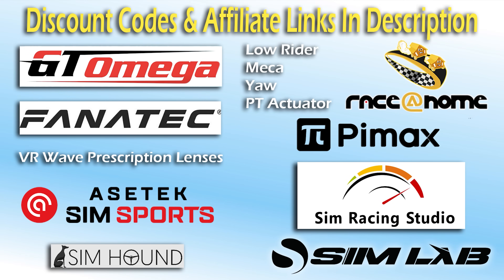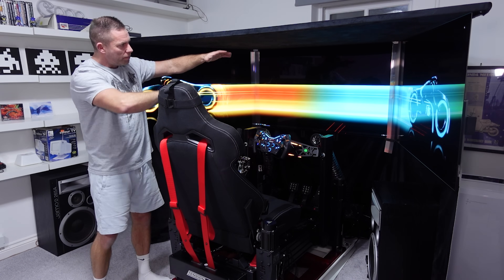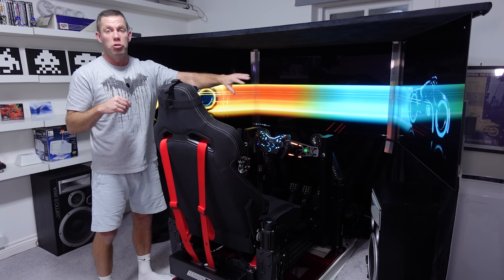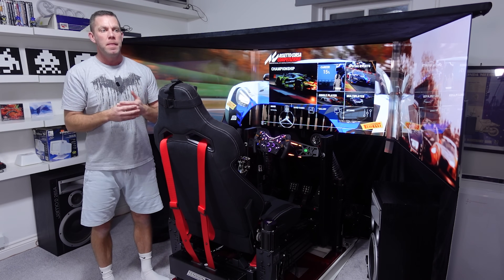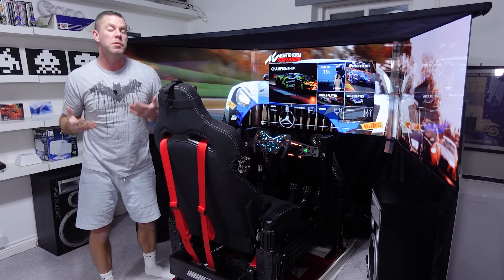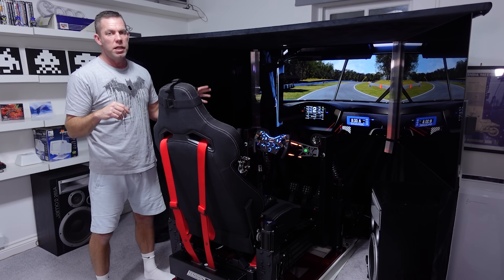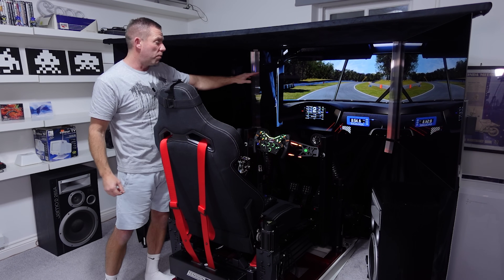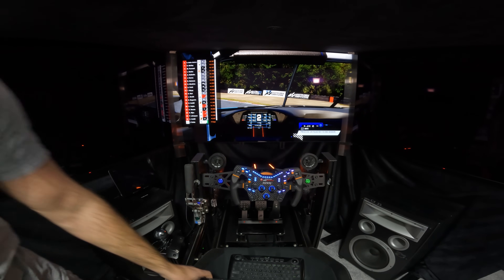Why You NEED Triple Screens In 2024! 😀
A back to back comparison of triple screens versus a single screen, showing the competitive advantage of sim racers who have them!